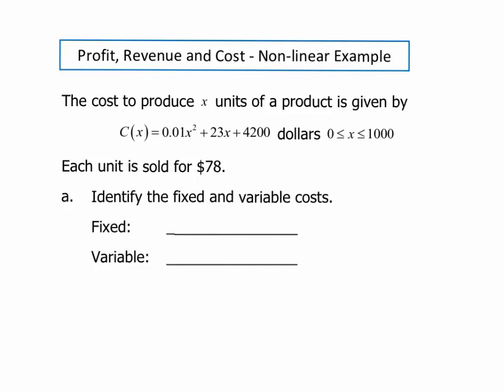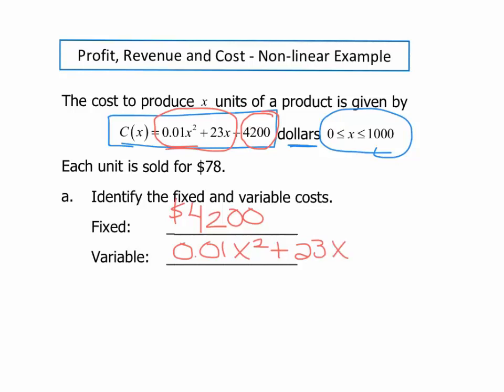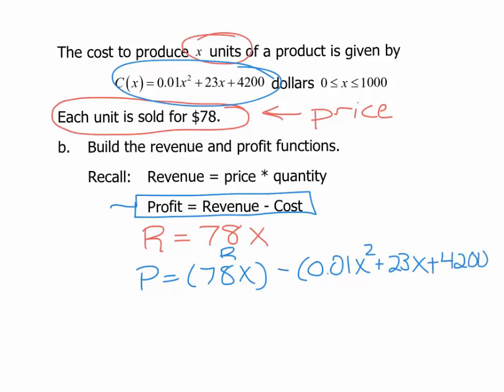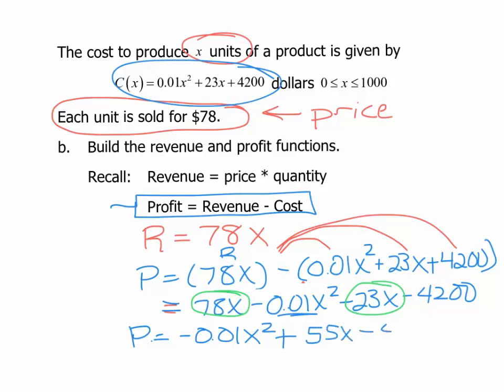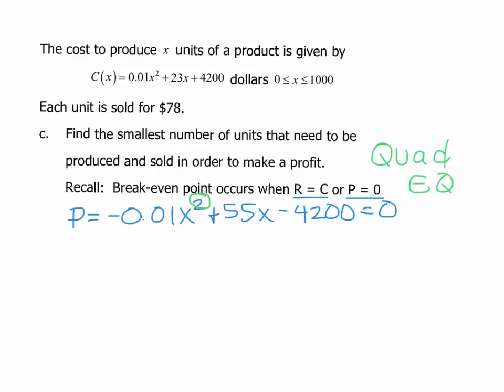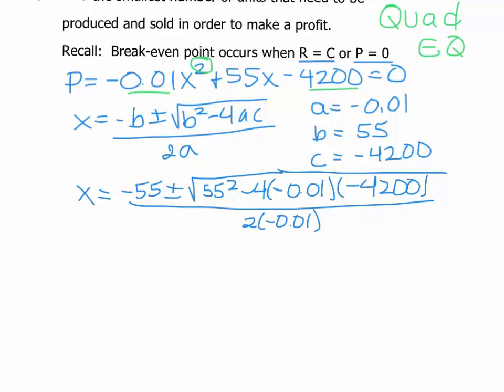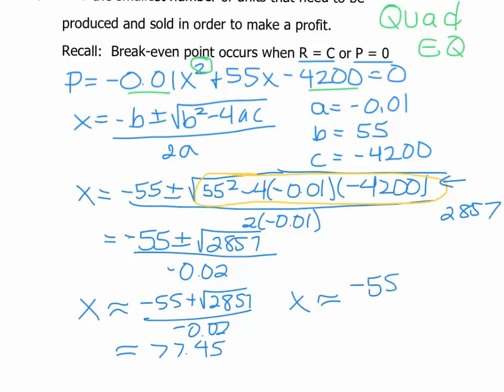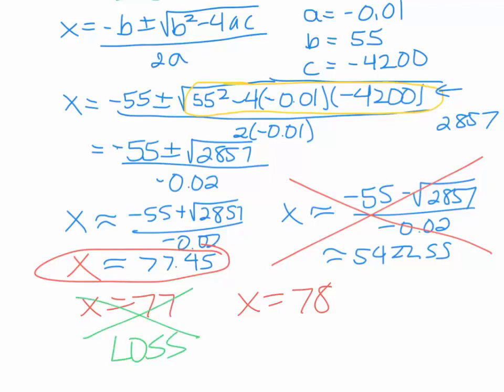Profit Revenue Cost - Nonlinear Example